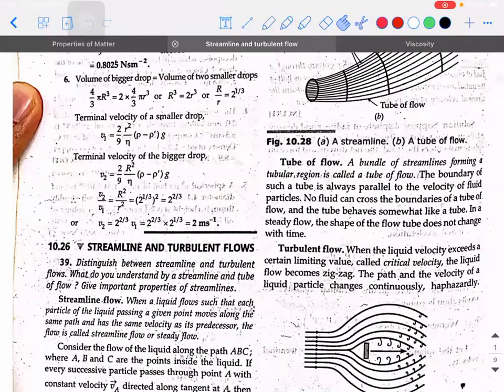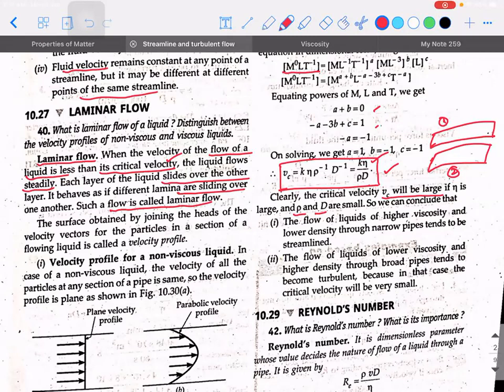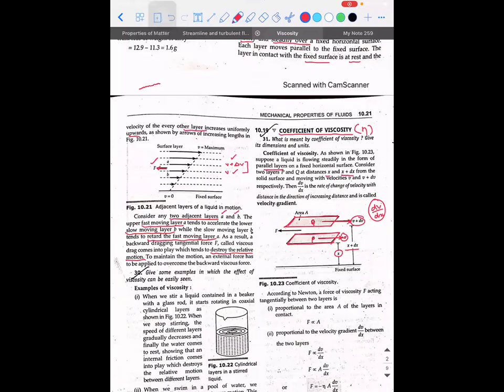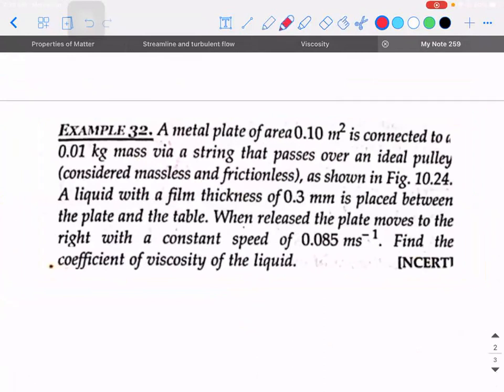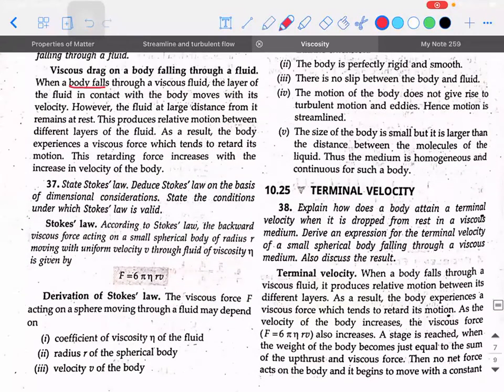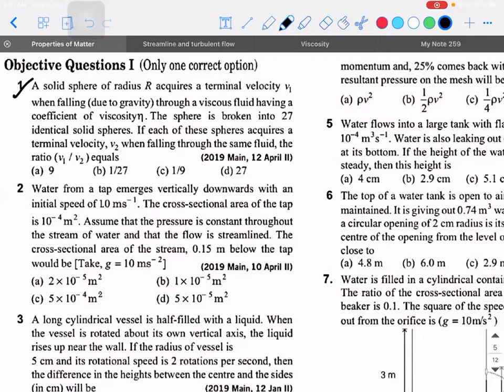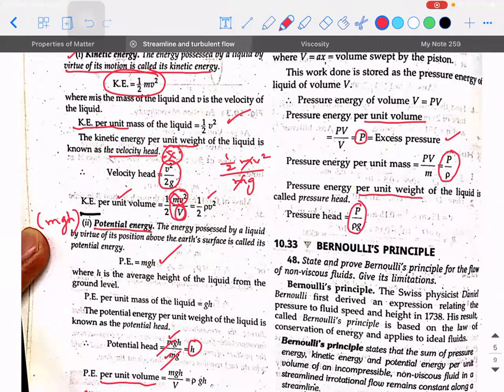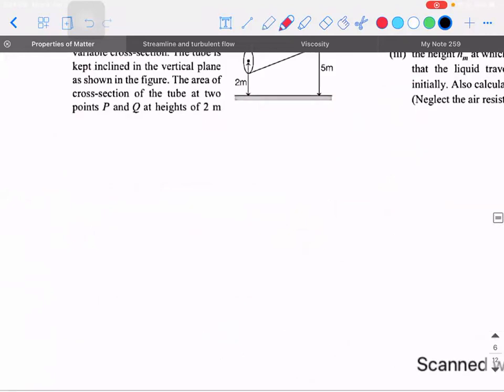XII JEE Physics 4th Jan 2021